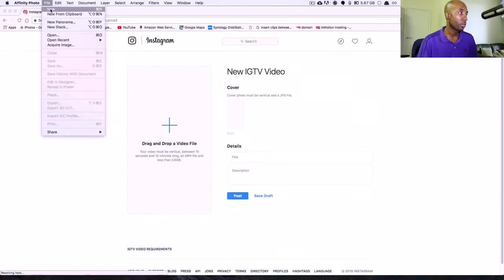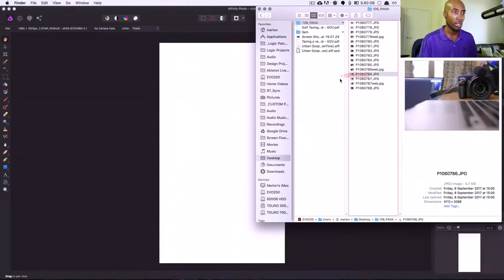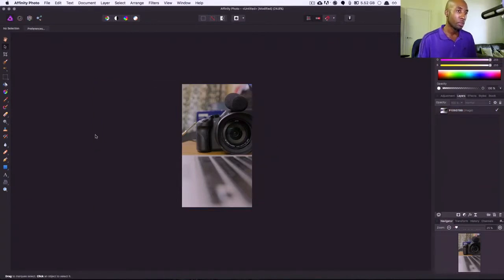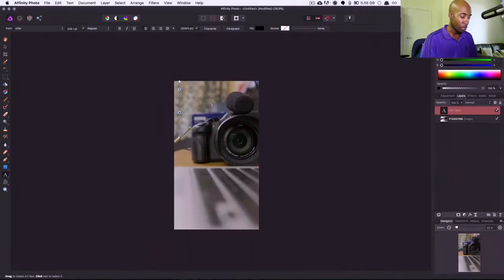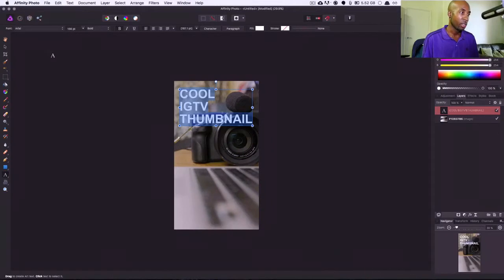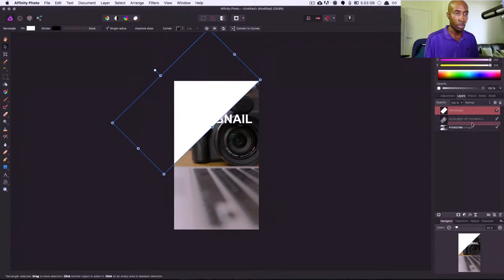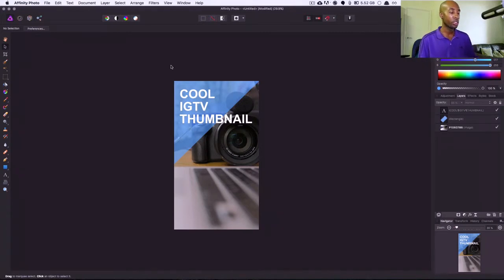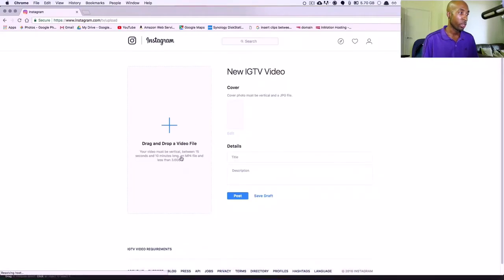How to Make Cool IGTV Thumbnails - Affinity Photo Tutorial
This video shows how to design eye-catching thumbnails for IGTV using Affinity Designer but can also be done in other design software such as Photoshop, Gimp, Canva.com etc.